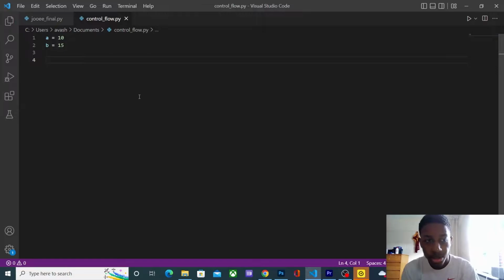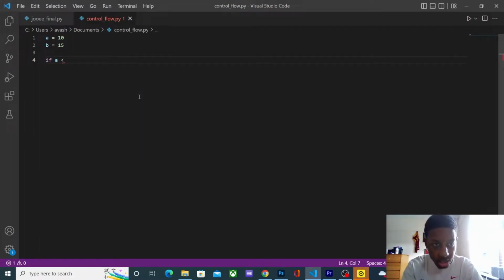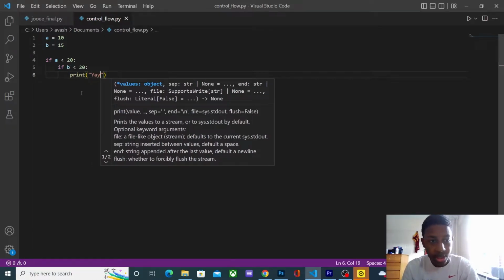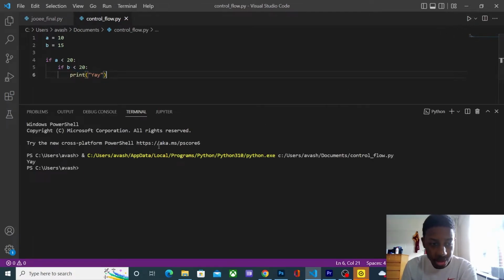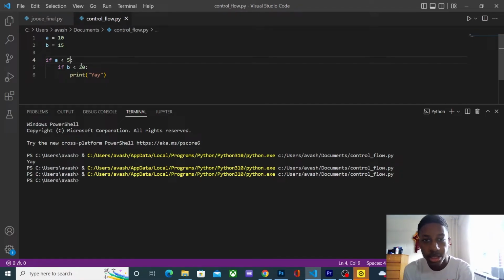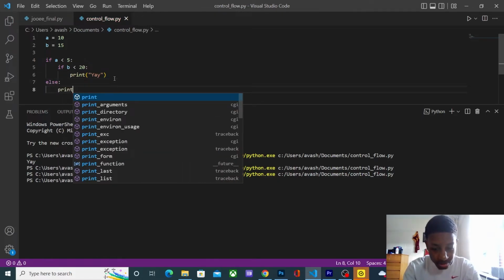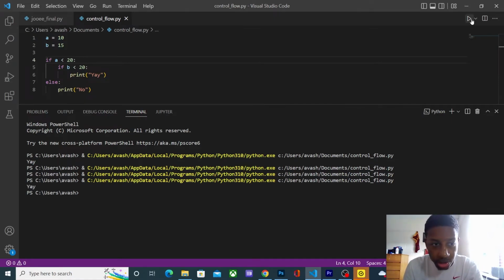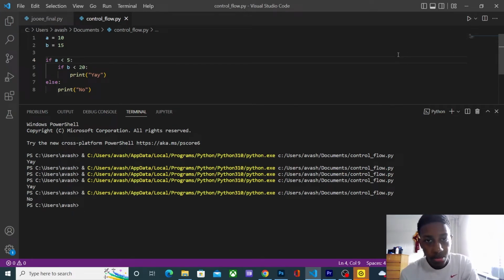Nested Conditional Statements in Python | Free Python Course for Beginners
Hello everyone, in this short video I go over nested conditional statements in Python, which is essentially a conditional statement within another conditional statement.